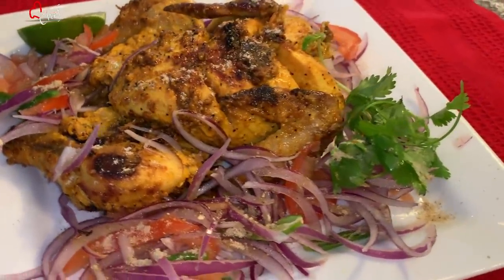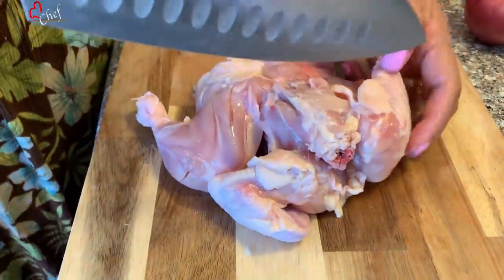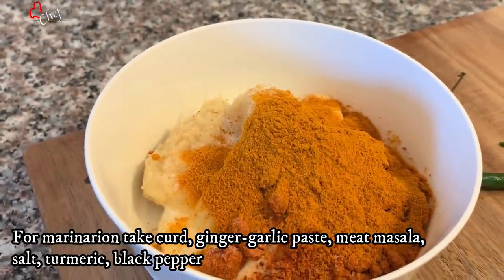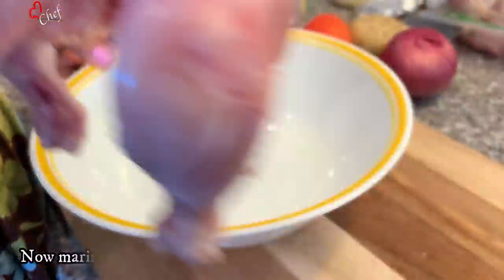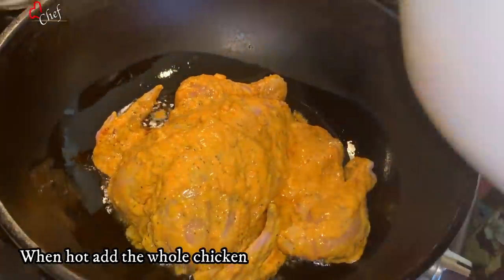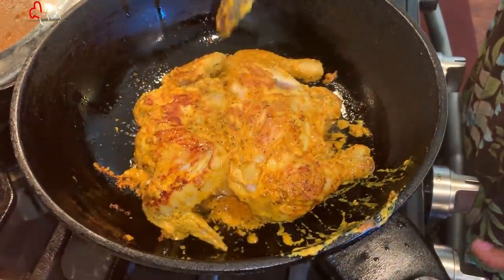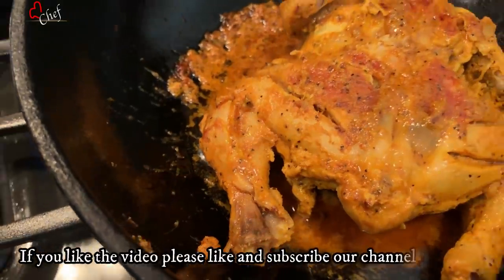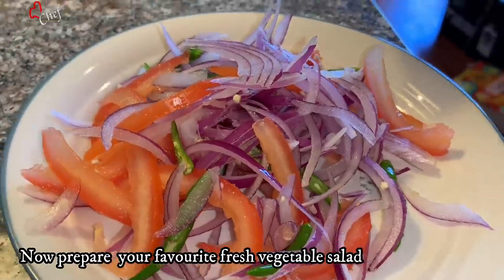গোটা মুৰ্গী এটা বনাওঁ আহক I Whole Chicken Recipe I Full Chicken Fry Recipe I Whole Chicken Fry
Please  try this at home and let us know your experience.

Check chefbbs for exotic recipes